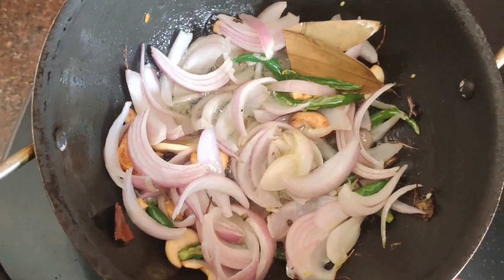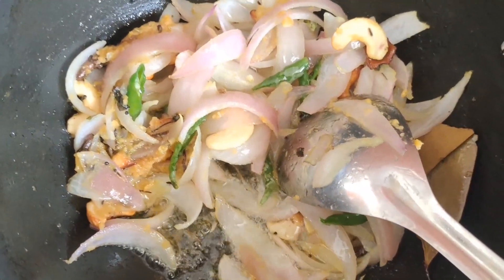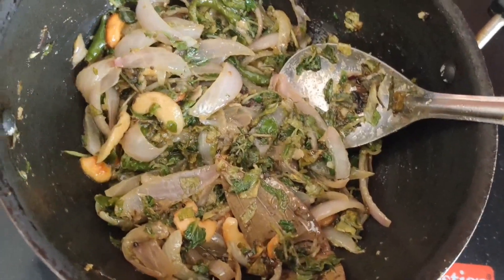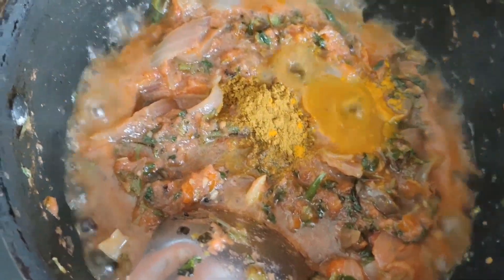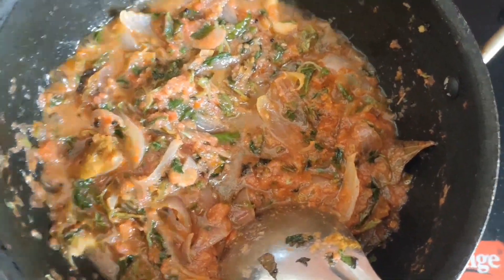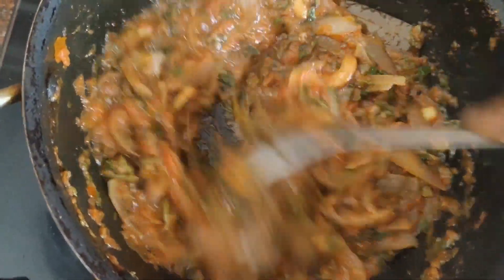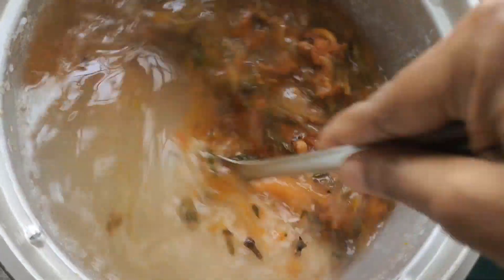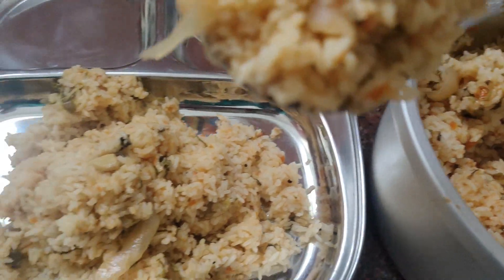August 9, 2022 ||Batchlers special pudhina rice👌